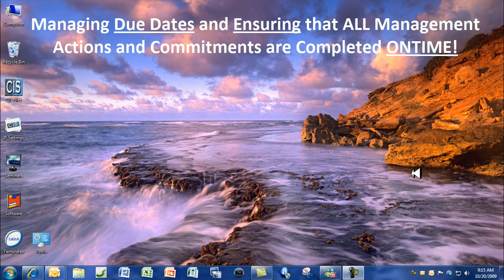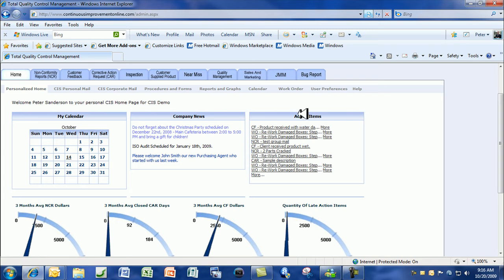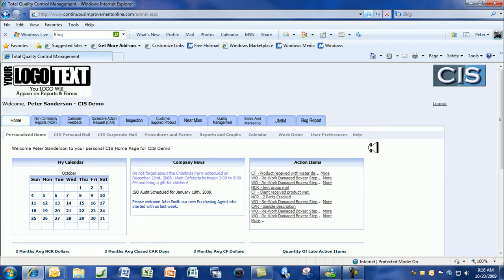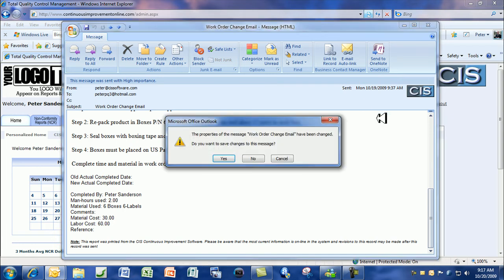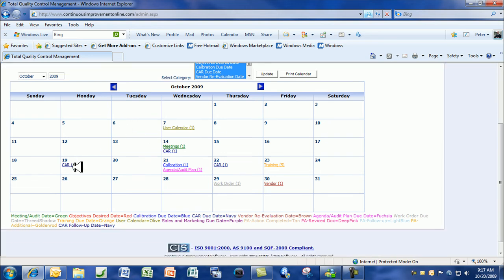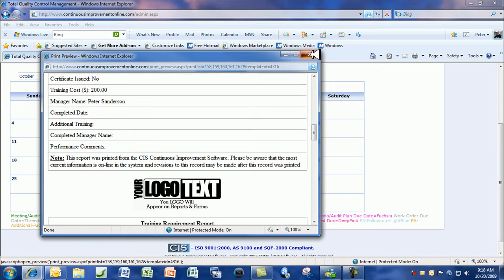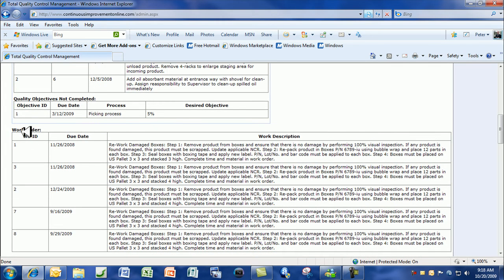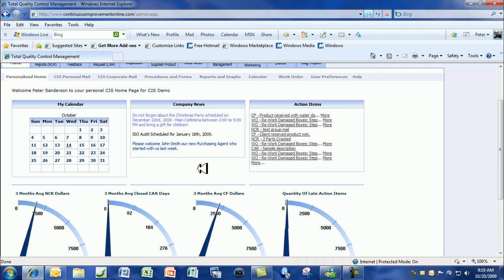CIS Solution: Ensuring Manager Accountability and Responsibility - ISO 9001/AS 9100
cissoftware.com provides ISO 9001 consulting, implementation and training for today's world, fast, efficient and cost effective. We offer our revolutionary continuous Improvement software for ISO 9001, AS 9100 certification, ISO 9001 certification, ISO 14001 Certification, ISO 9001 Software, AS 9100 Software, ISO 9001 Training and our Certified Resellers and Consultants are ISO 9001 Certified Lead Auditor, As 9100 Certified Auditor